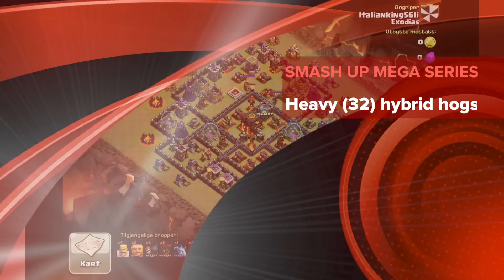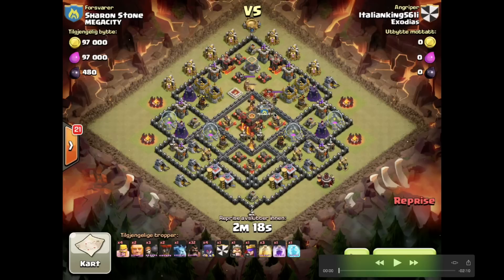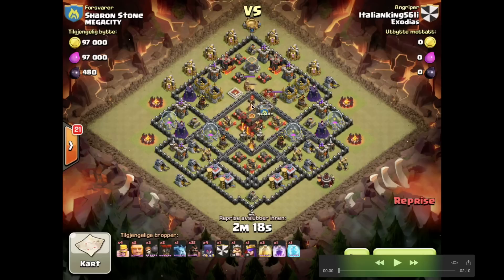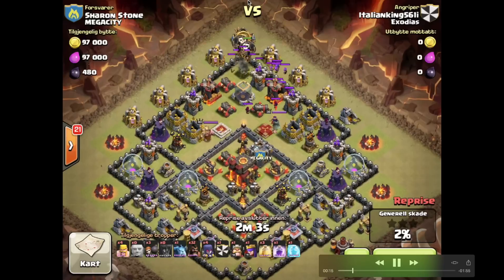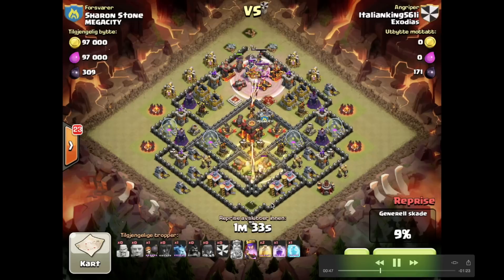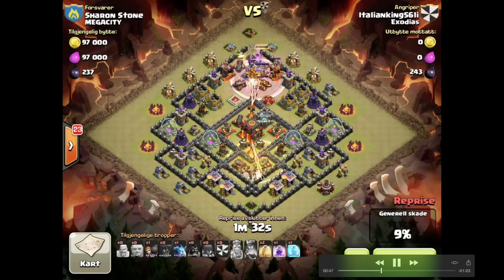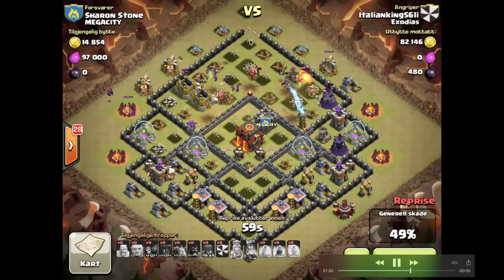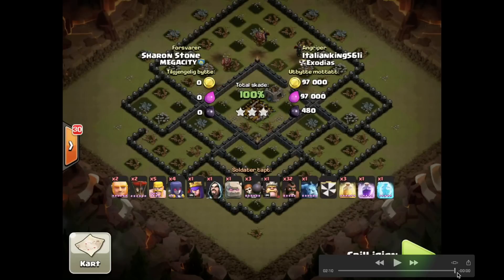Heavy 32 hybrid hogs on MEGACITY | SMASH UP MEGA series | Clash of Clans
Clash of Clans | SMASH UP MEGA SERIES

Brighten up your day watching MEGA be three starred :)

Featuring ItalianKing (aka Fabio)